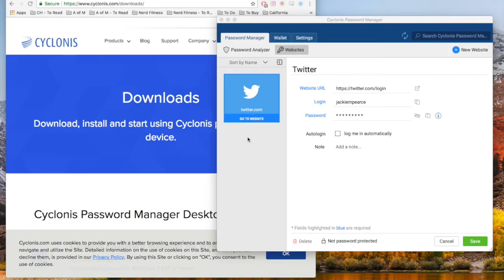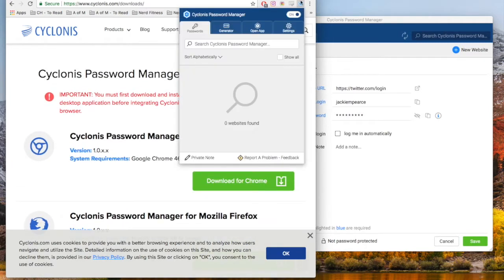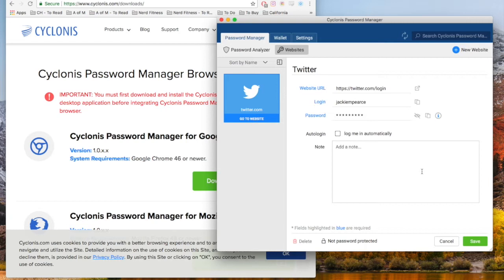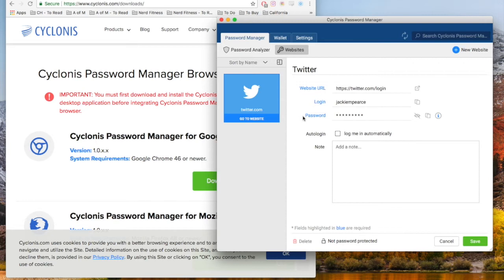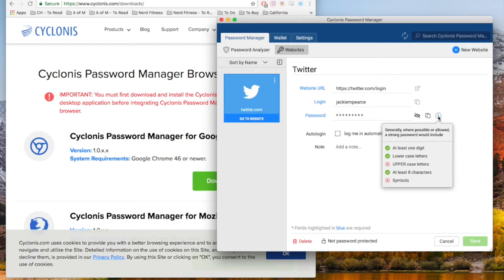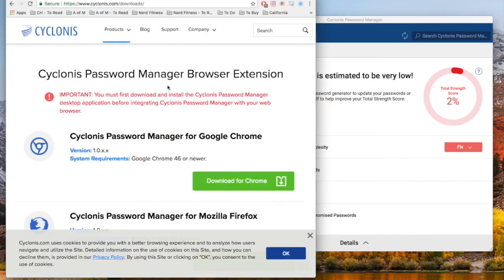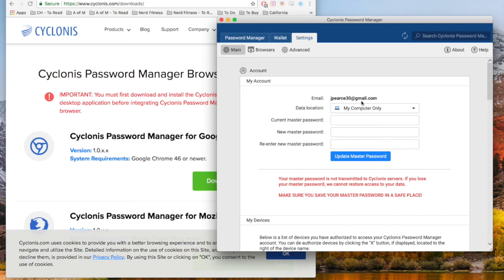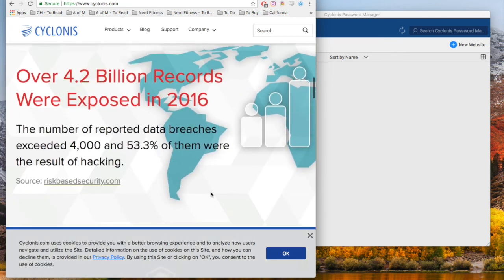Cyclonis Password Manager Overview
Cyclonis Password Manager is a free password manager, designed to store your accounts, passwords & other sensitive data in a vault encrypted with AES-256, and let you sync and access it from multiple devices through cloud storage provides.